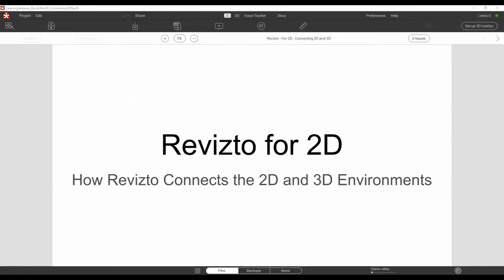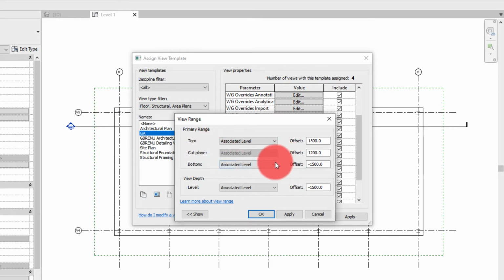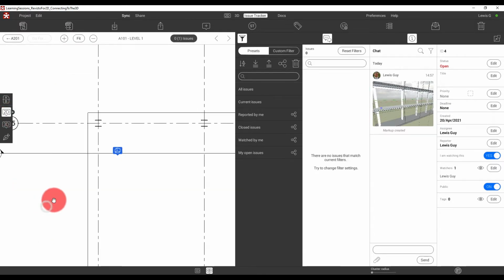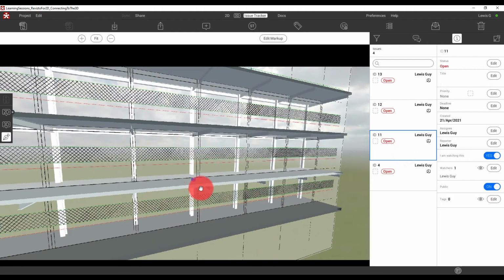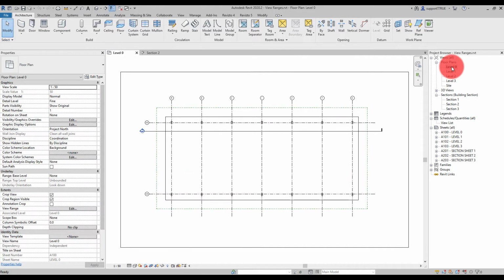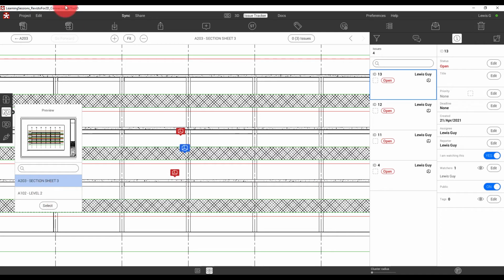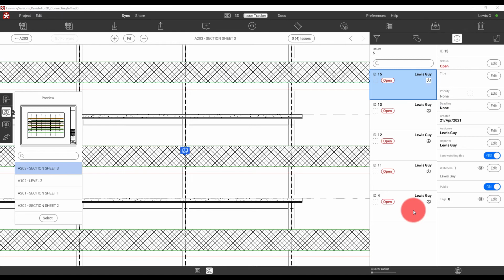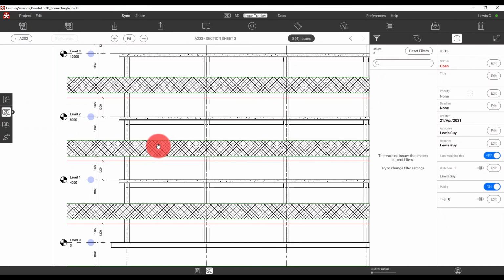Revizto for 2D - How Revit Drawings are Connected to the 3D Environment